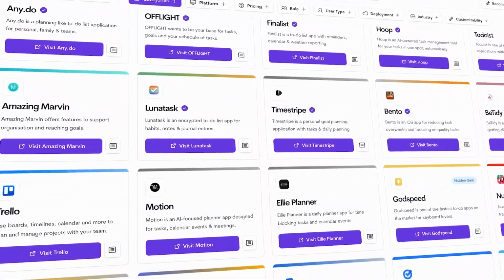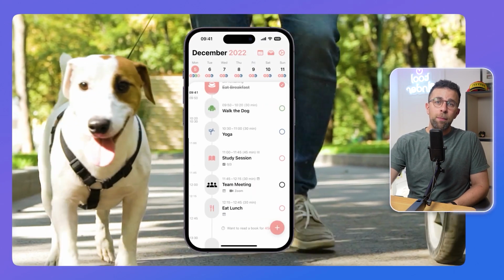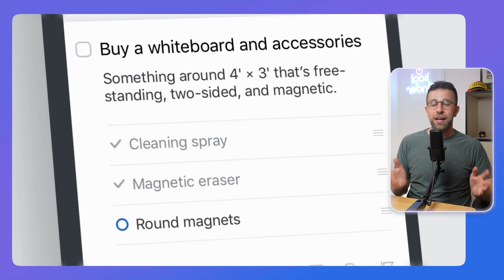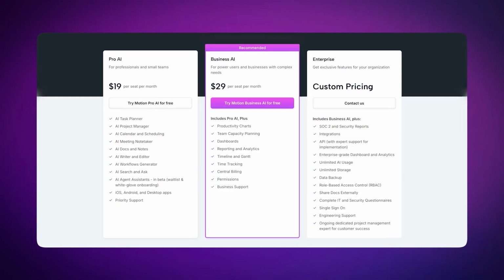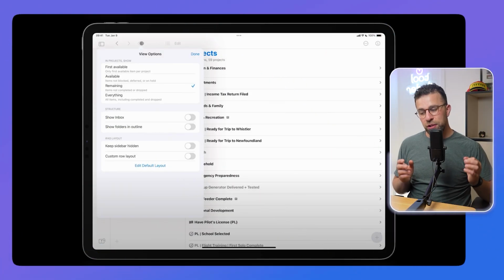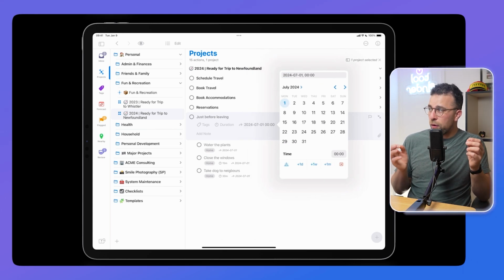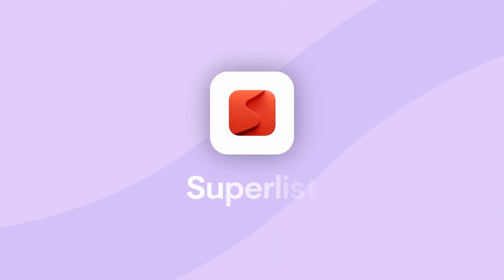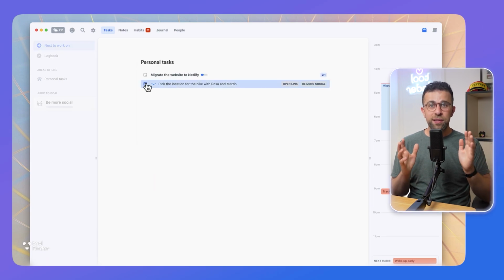7 Brilliant To-Do Apps for Mac Users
Stop doing busywork! Try Bento Focus Calling Mac users? These to-do list apps can help you get more things done on macOS.